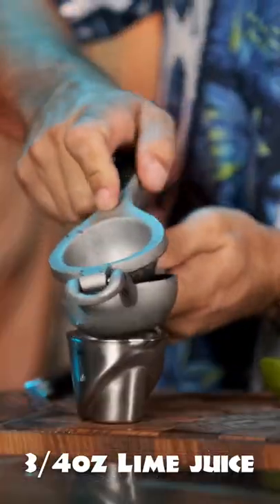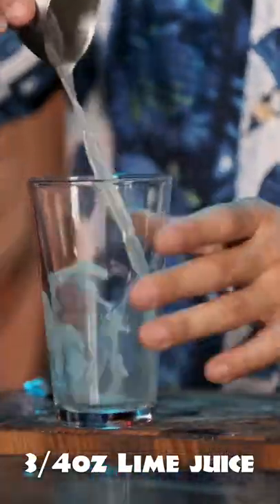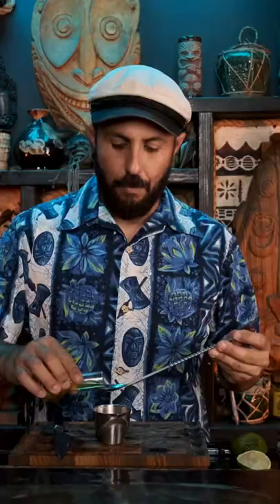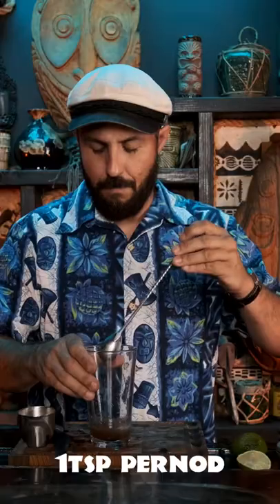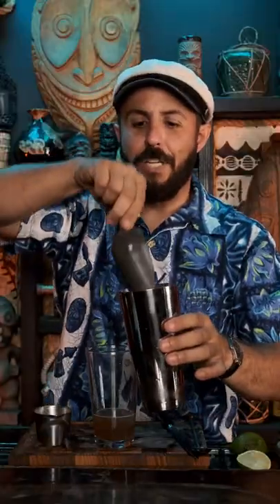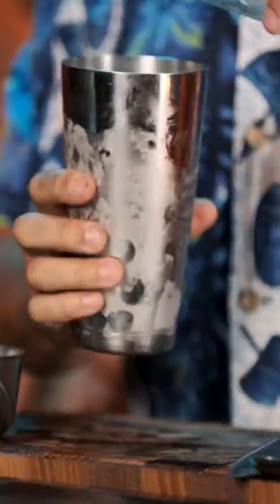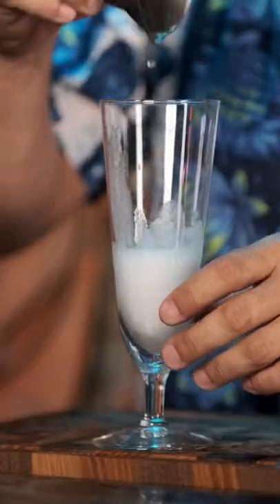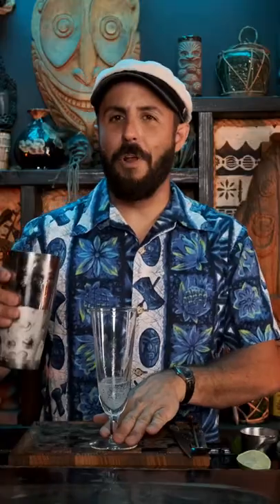Enjoy a Dr Funk!